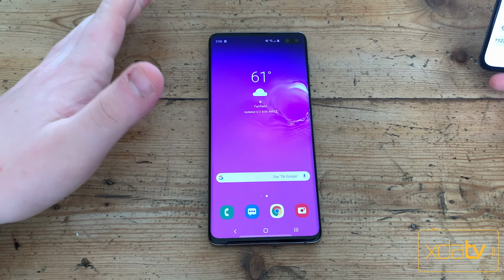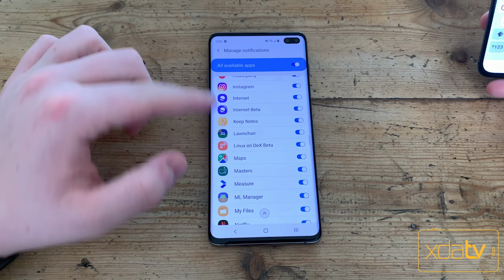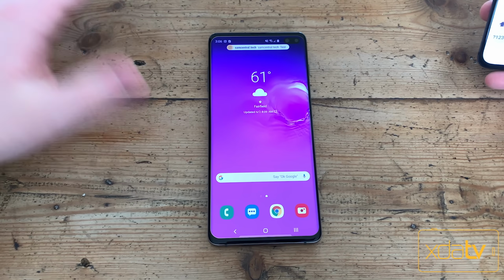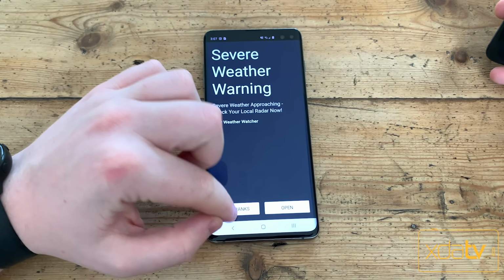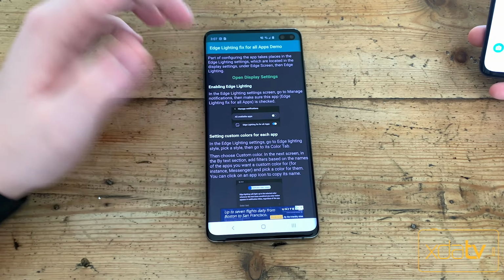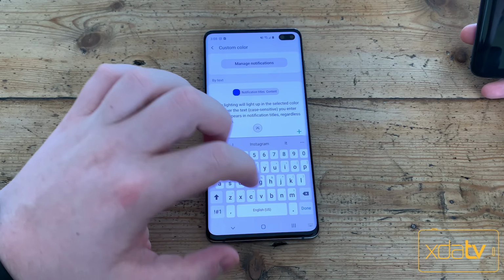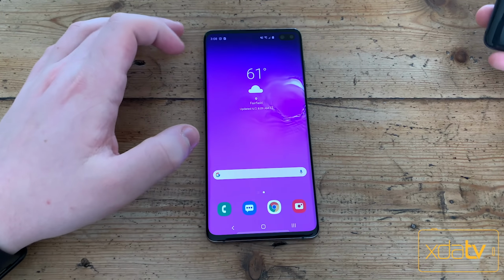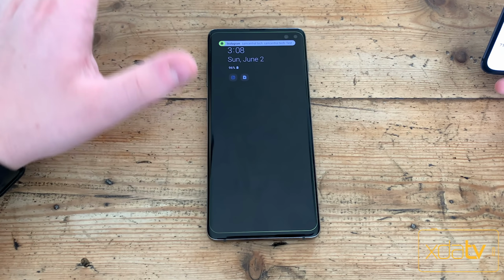One UI Tricks - Make Any Apps' Notifications Work On Samsung Edge Lighting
Edge Lighting on the Always On Display and lock screen on Samsung Galaxy phones has been one of the most useful features to come out for a long time. The one downside: only messaging apps worked with the screen off. Luckily, there is a fix. Edge Lighting Fix for all apps does the trick, and it does it well.